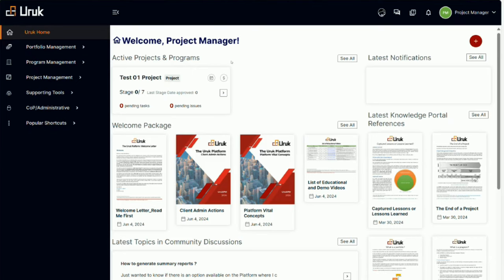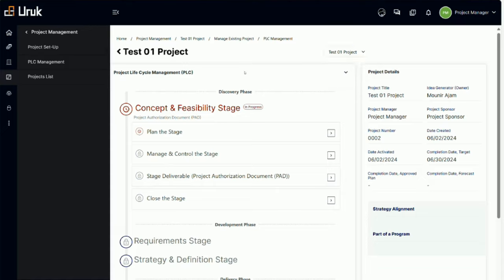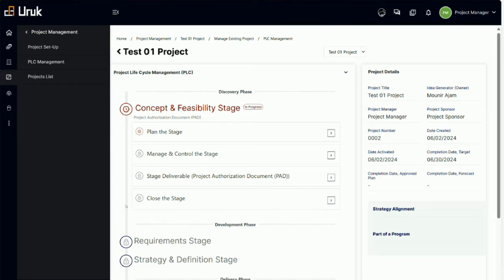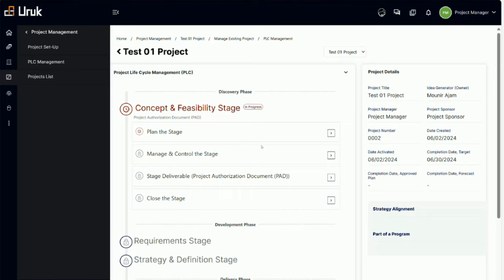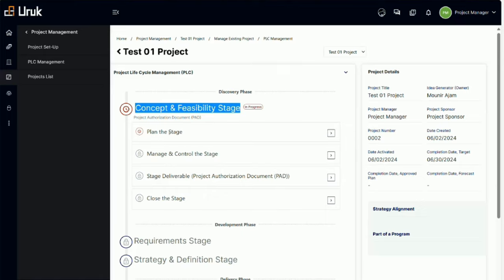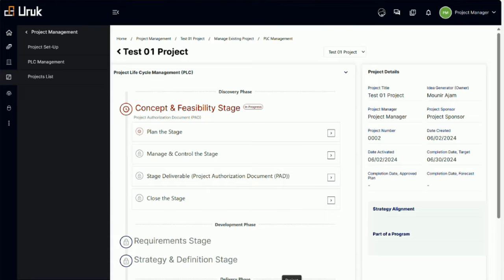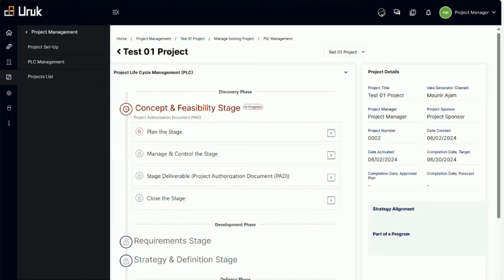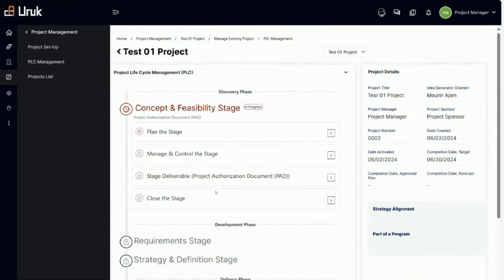PLC Management 1, Overview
This video is the first in a series on Project Life Cycle management. Once a project is set up and activated in the system, we can manage its life cycle stage by stage.